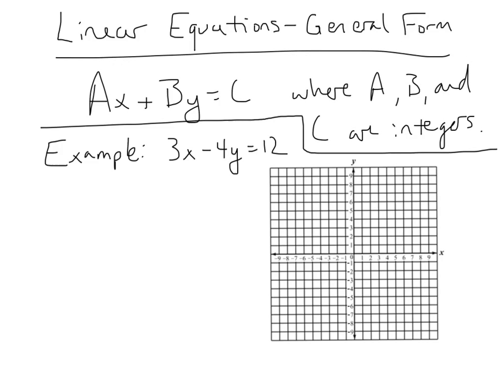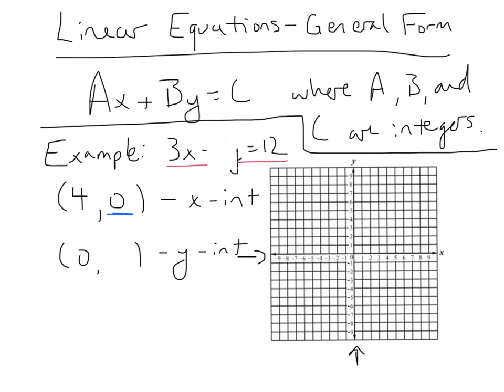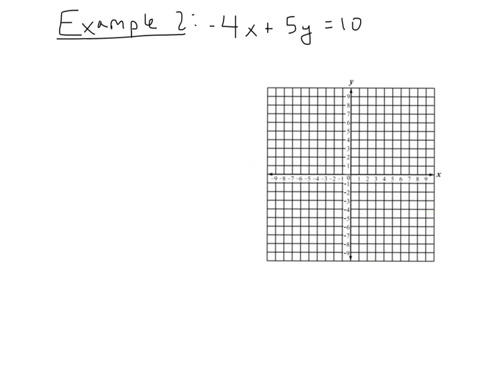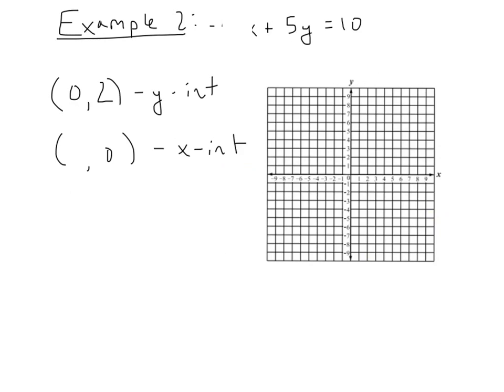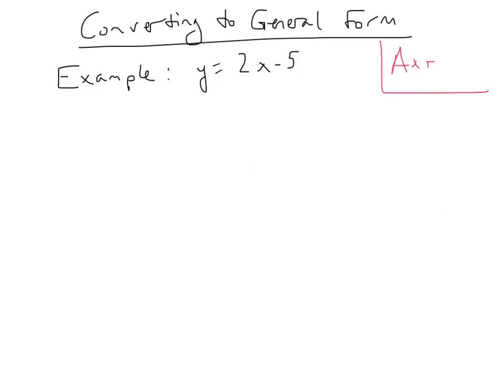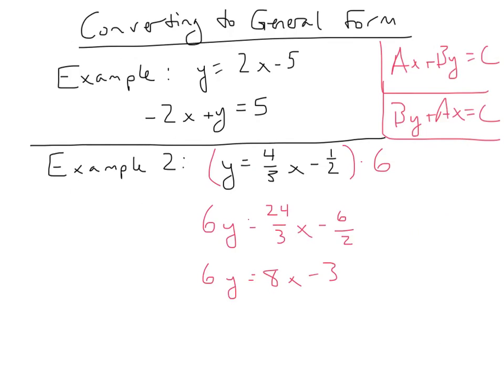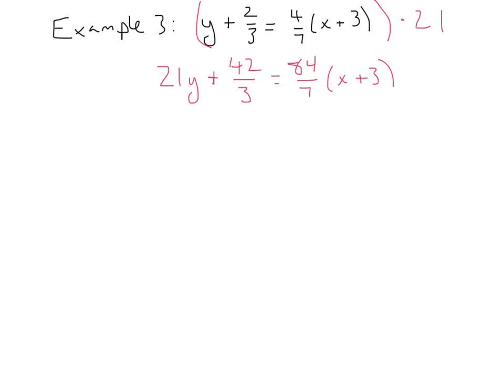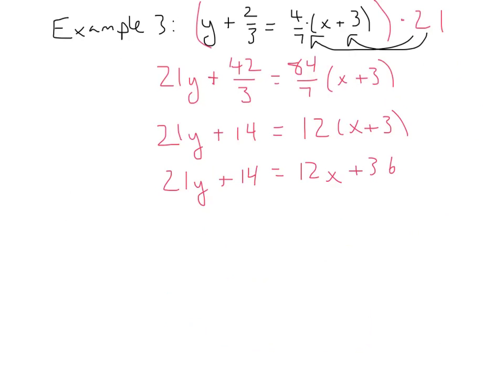General form equations for lines